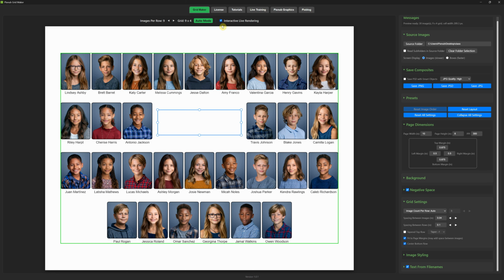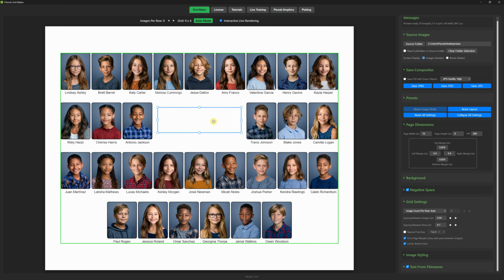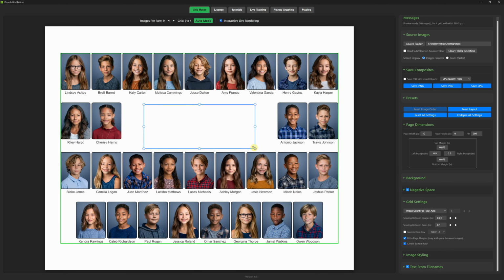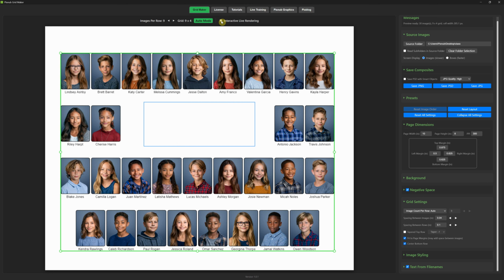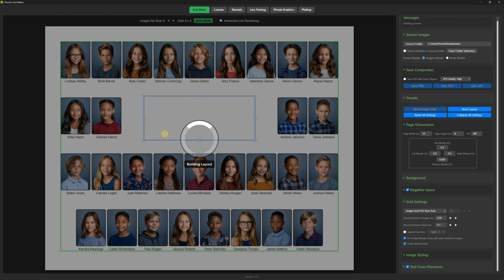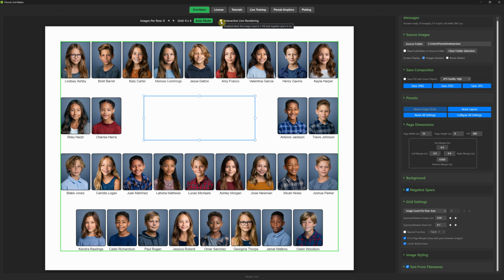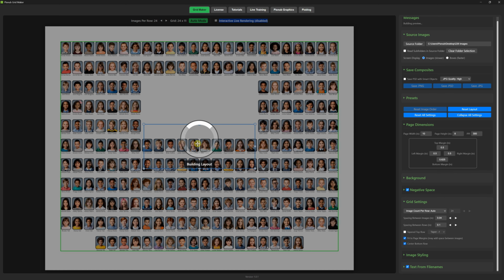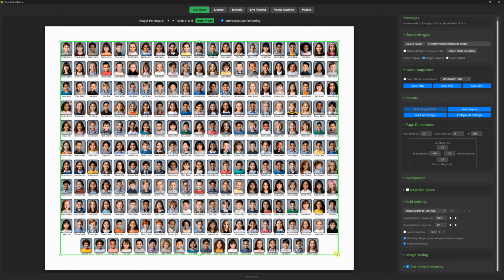Grid Maker - Live Interactive Rendering